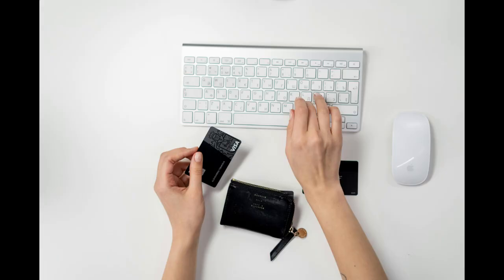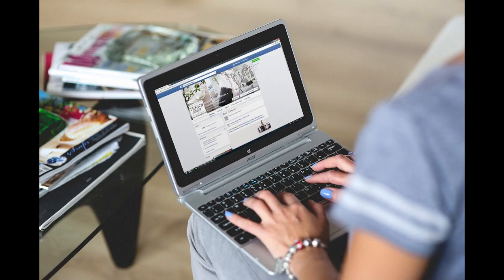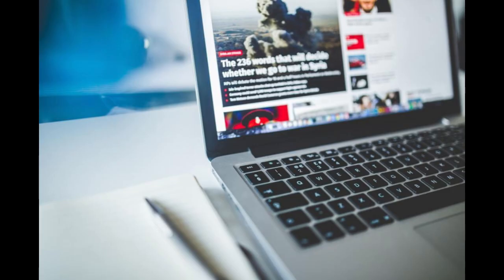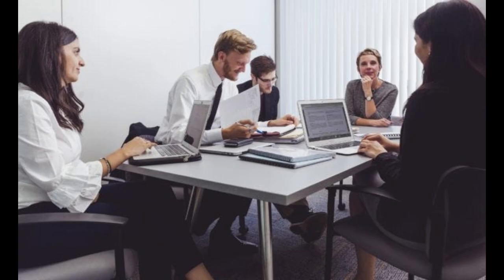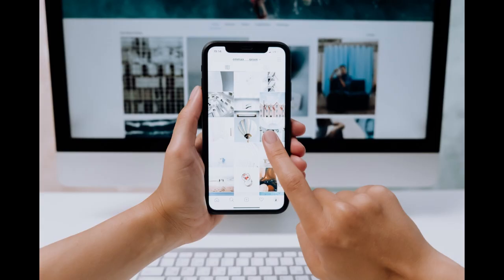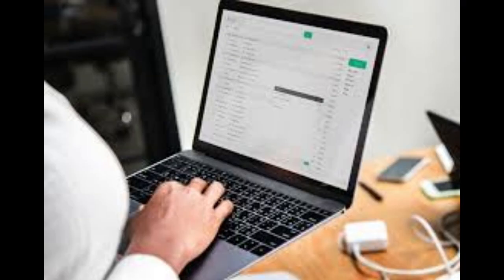How to Start a Computer Shop Business Using Free AI | Complete and Easy to Follow Guide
Starting a computer shop business can be a rewarding venture, especially in today's technology-driven world. Whether you plan to sell computer hardware, offer repair services, or both, having a clear roadmap is essential. Leveraging free AI tools can streamline your planning, marketing, and operations, making your startup process efficient and cost-effective. This guide will walk you through each step to launch your computer shop business with the help of free AI, from initial research to marketing strategies and customer service.